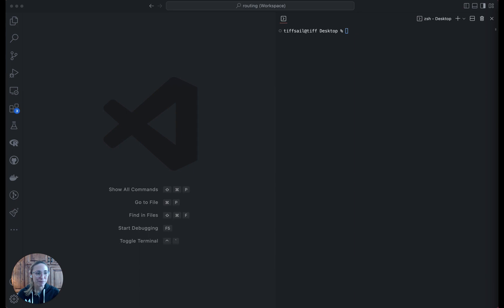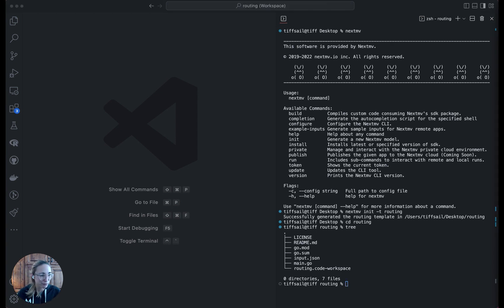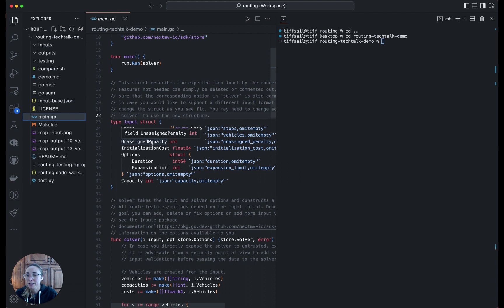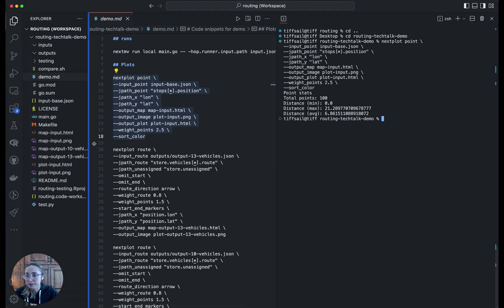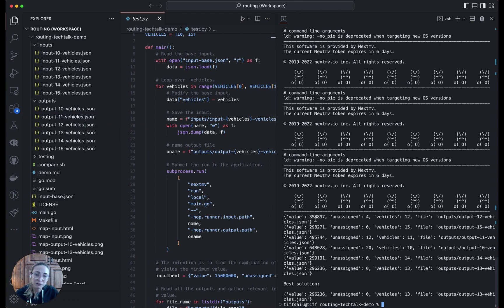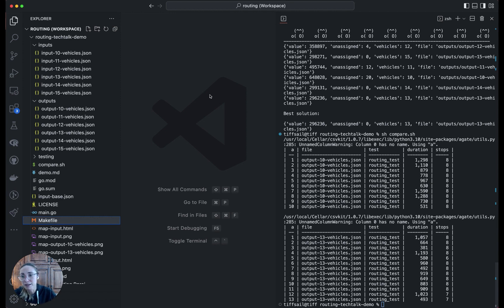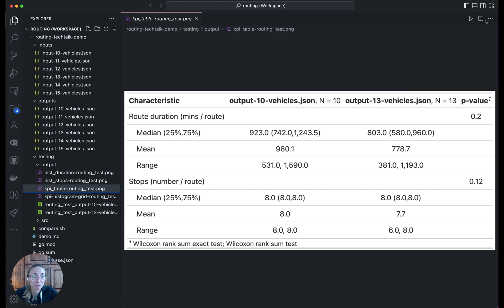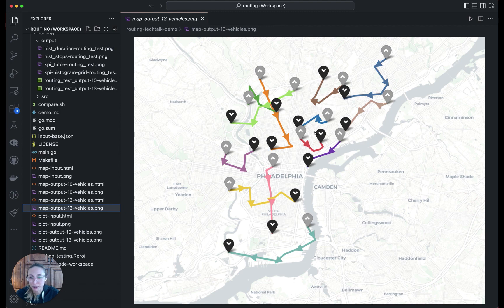How many vehicles do you need in your fleet?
Simple scenario testing can help determine how many vehicles you might need in your fleet to ensure smooth delivery operations. This demo walks through a vehicle routing problem (VRP) using Nextmv and several inputs to determine fleet size and compare possible solutions.